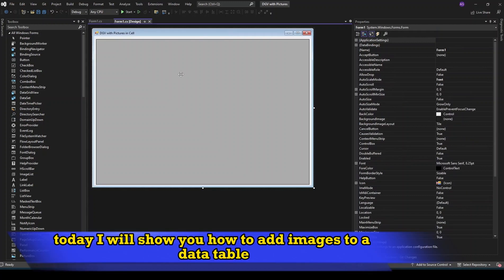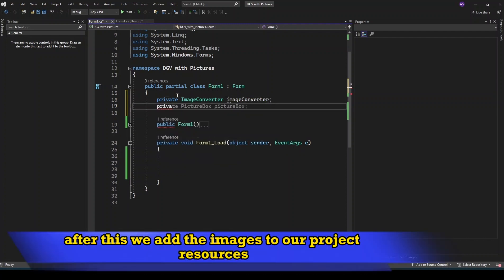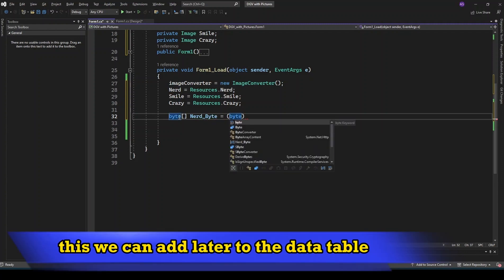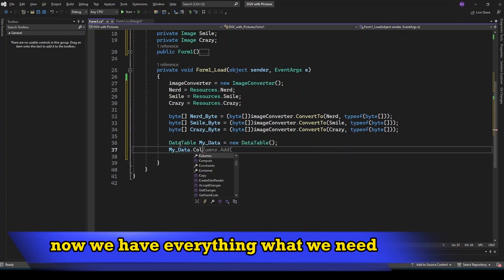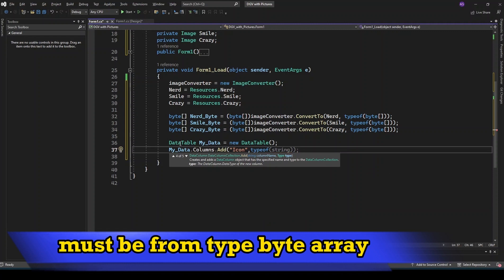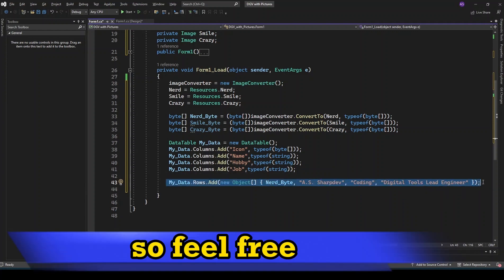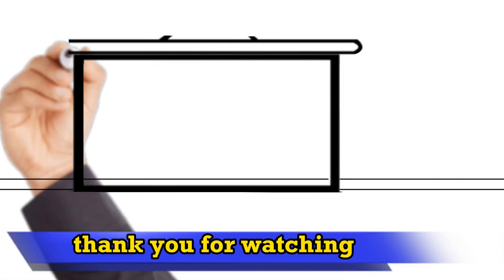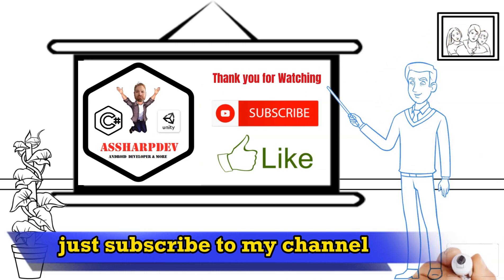C# in 300 Sec (Store Images in Datatable & DGV)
Today I will show you how to add images to a datatable and visualize these images in a datagridview.

My goal is to make your life easier, specifically when it comes to learning software development.

With this channel I would like to share my knowledge of what I have learned in the last 10 years professionally as well as in private in the programming world with you.
I will focus mostly on C# and Unity. With some small side trips to SQL and API's.

A channel dedicated to programming, technology and game development tutorials.

▬ Some Helpful Stuff▬▬▬▬▬▬▬▬▬▬▬▬▬▬▬▬▬▬▬▬▬▬▬▬▬

Here are some good books in my opinion, some of which I own myself.
Since I speak German as well as English, books for both languages are available.
However, I think that it is a great advantage to know the English language, especially in terms of programming.

With the order over the links no additional costs occur to you,

English language books
Head First C Sharp #
Visual Studio 2022 In-Depth
Learning C# by Developing Games with Unity 2019
Xamarin with Visual Studio

German language books
Einstieg in C# mit Visual Studio 2022
Spiele entwickeln mit Unity 5
Cross-Plattform-Apps mit Xamarin.Forms entwickeln

The most important tool for programming: :-)
Just kidding however I have the previous one and I'm very happy with it.
Philips 5400 Serie Volautomatic espresso machine